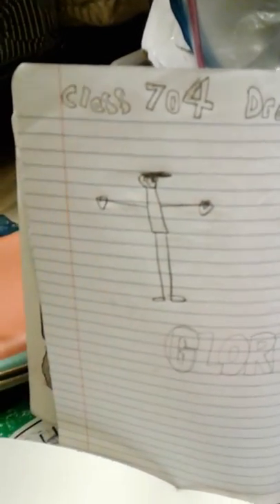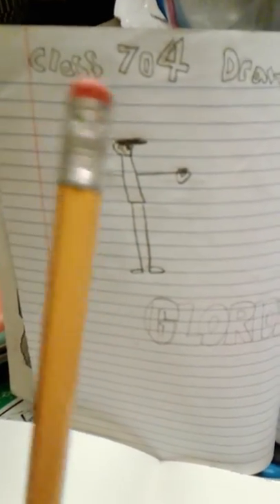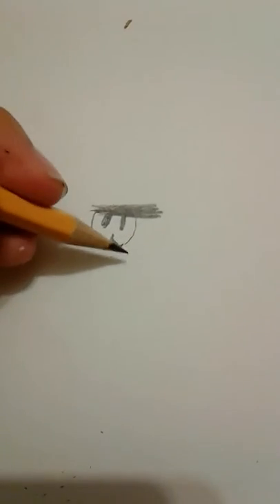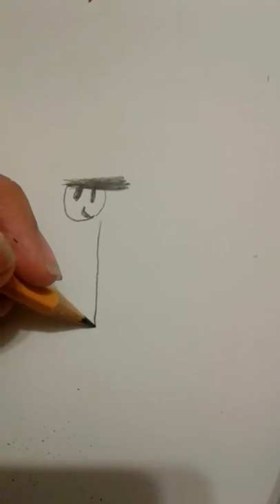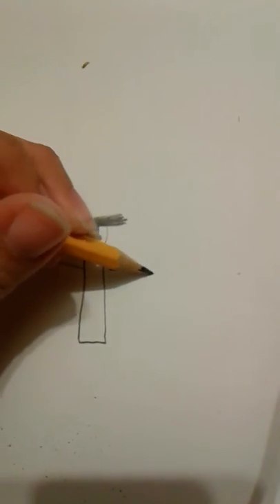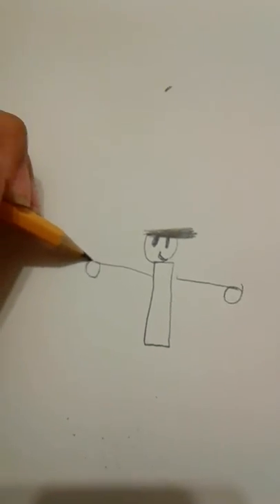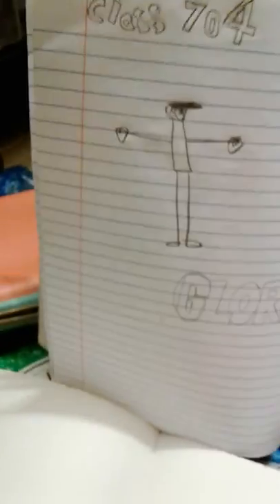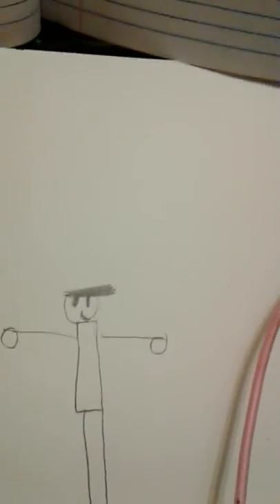Part 1 of Drawing from 704